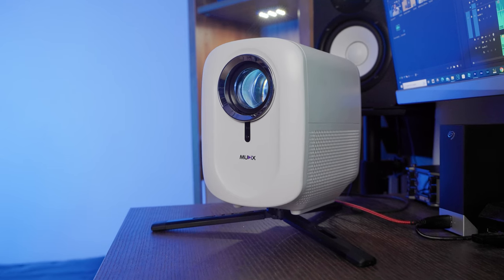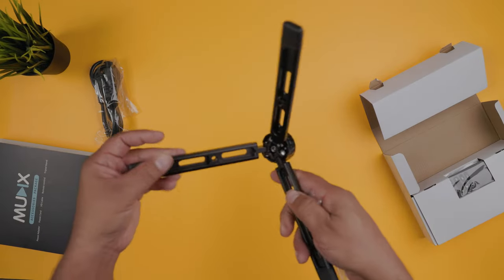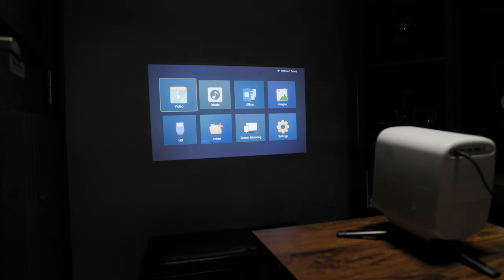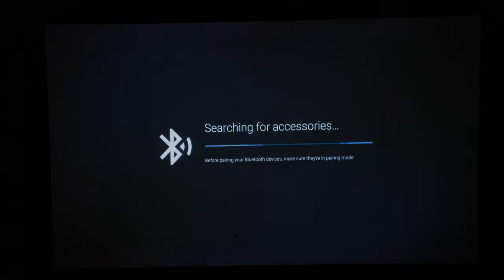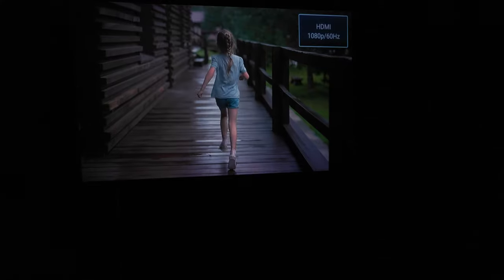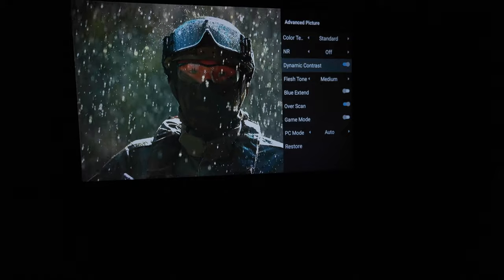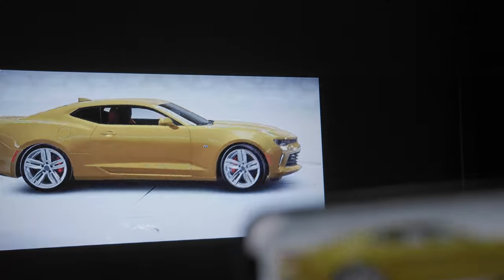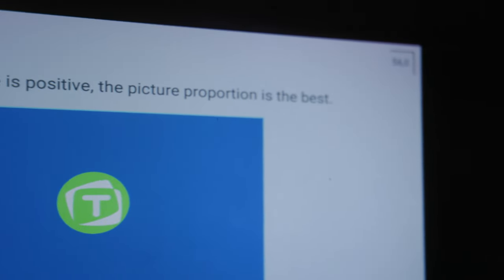Best Value Home Projector!! | MUDIX 1080p Video Projector | Walk-Through and Review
There is A LOT going right with the MUDIX Home Projector. Bright, vivid, colorful image. Convenient key-stoning options, wireless mirroring, and a convenient remote. The Mudix is definitely a projector at the top of the value class.

Featured Gear: